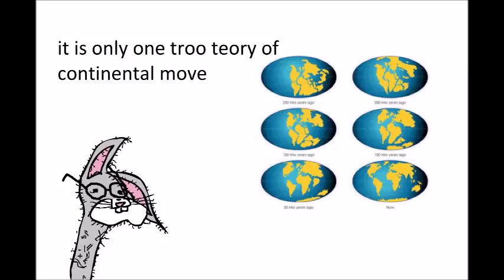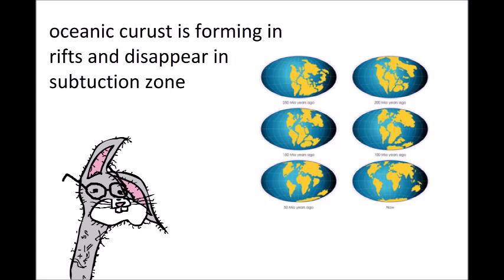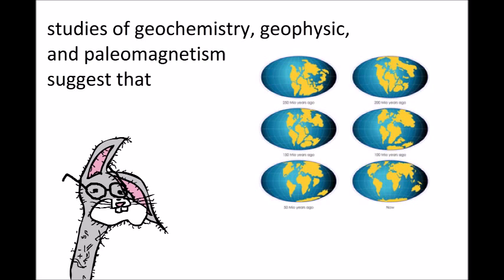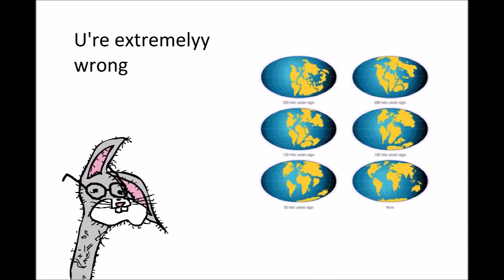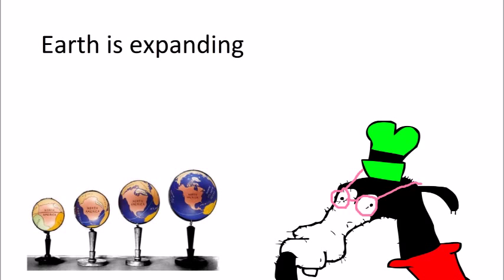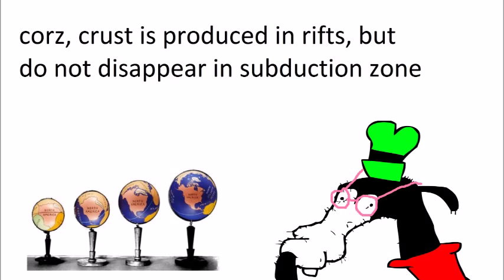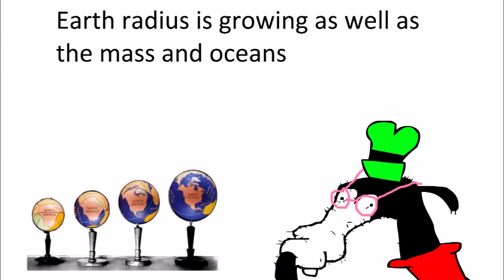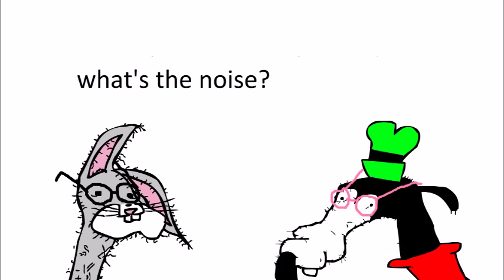Pranks of Uncle Dolan 4 - Continents in move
Uncle Dolan as a source of Earth "Dolanation"